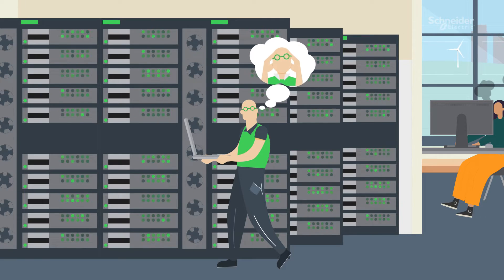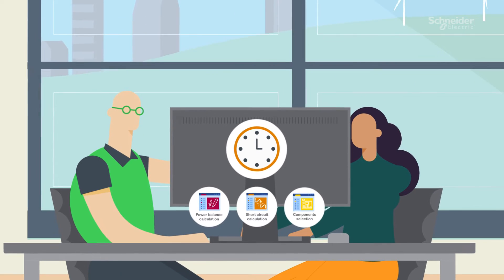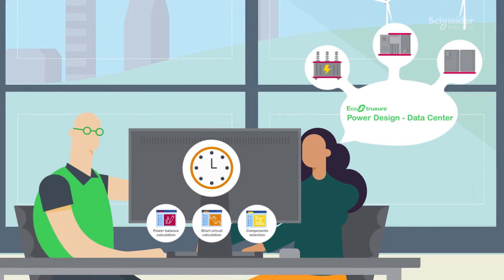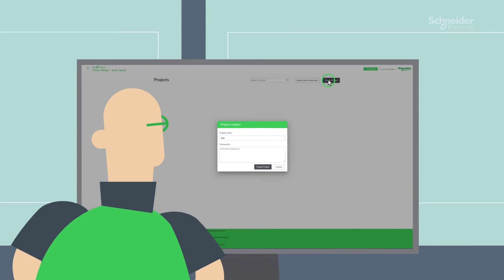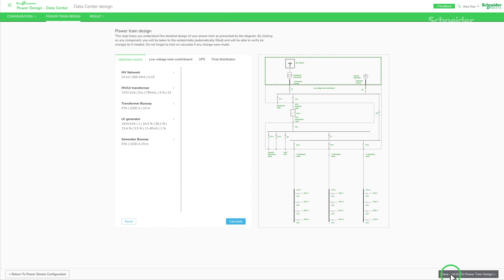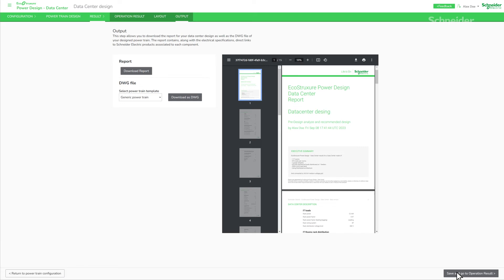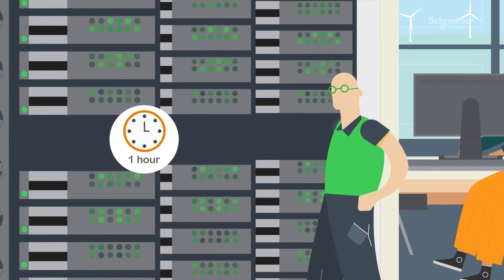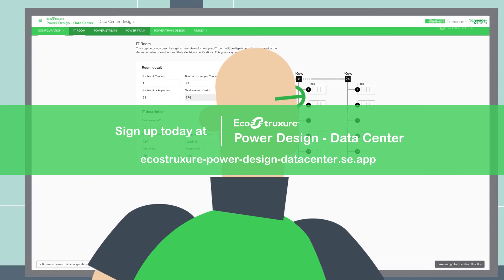Unleashing the efficiency of power train design | Schneider Electric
Discover the Future of Data Center Design with EcoStruxure Power Design!

Are you a design firm or a company involved in data center electrical distribution? Discover EcoStruxure Power Design Data Center tool and learn the ins and outs of this cutting-edge tool to save your precious time on the pre-design stage.

Boost your skills with a step-by-step demonstration that showcases how easy it is to use the EcoStruxure Power Design tool. See the tool in action and experience the tangible benefits of its different features.

👋 GET TO KNOW US BETTER